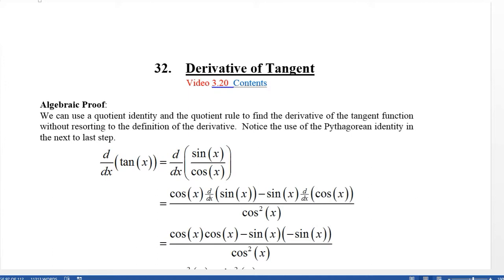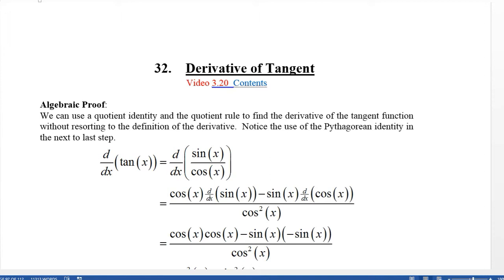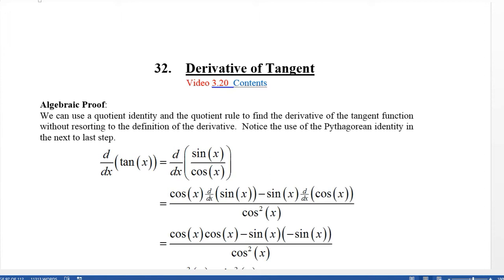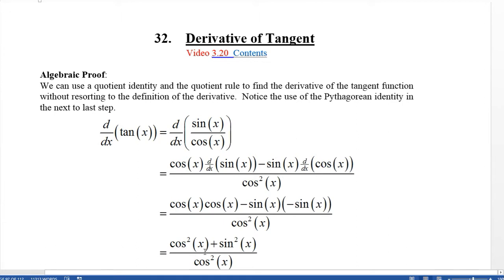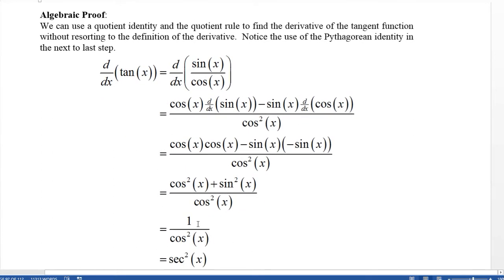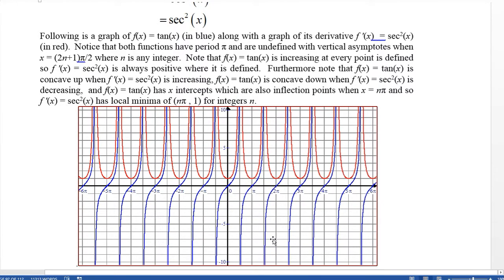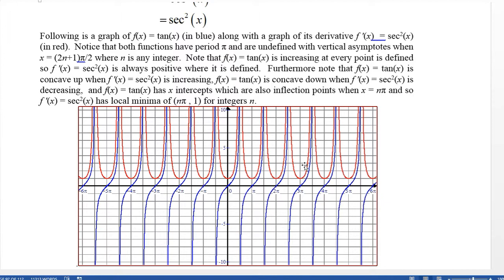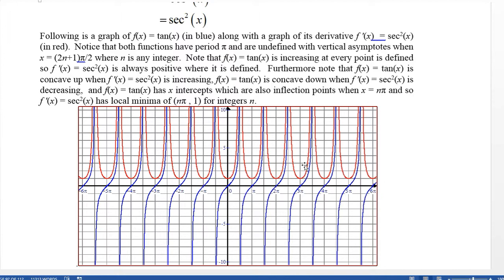Calculus 4.38 Derivative of tan(x)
We derive a formula for the derivative of the tangent function.